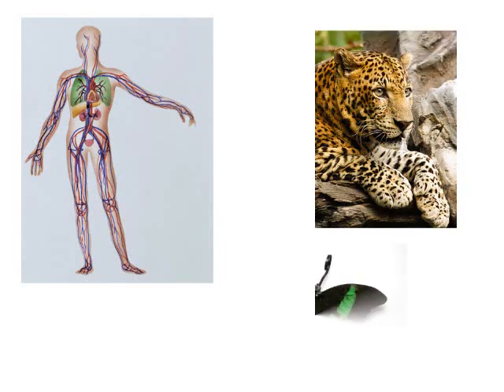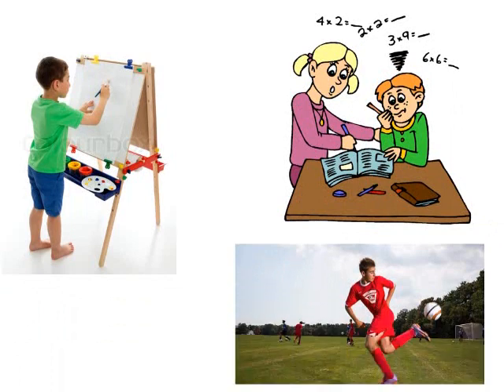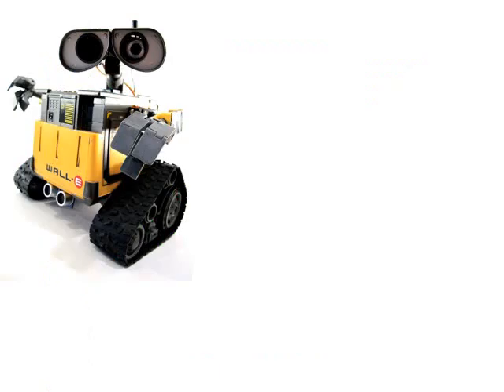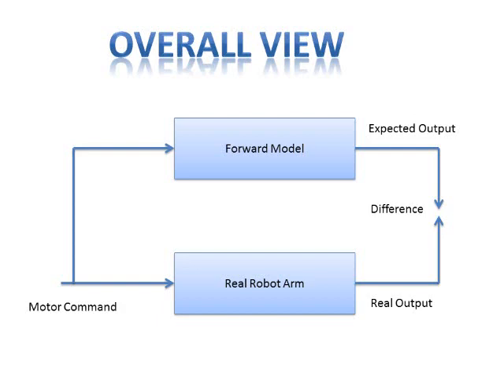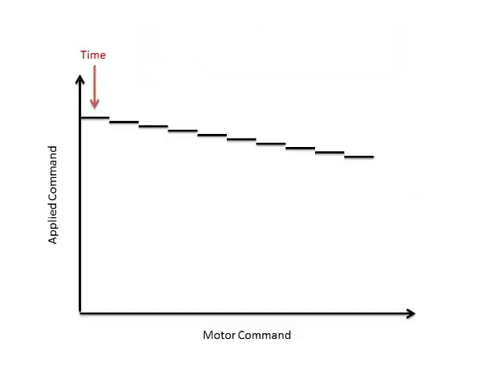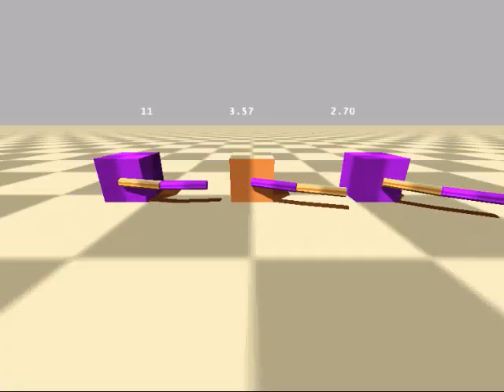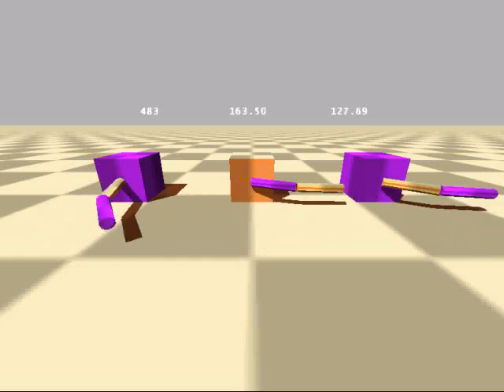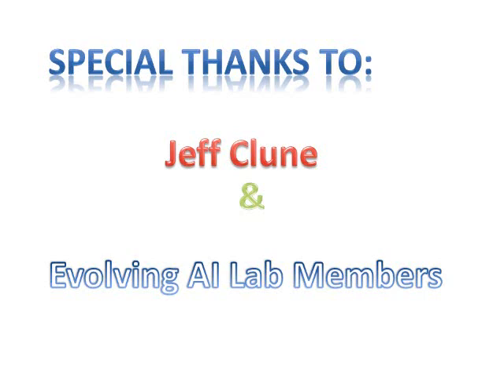Robot Arm Forward Model Plastic Neural Networks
Mohammad Sadegh Norouzzadeh
Final Video of Evolutionary Robotics Course